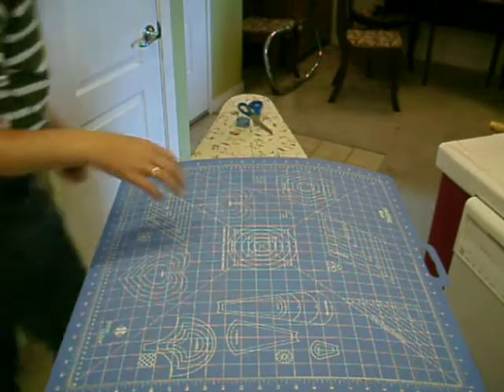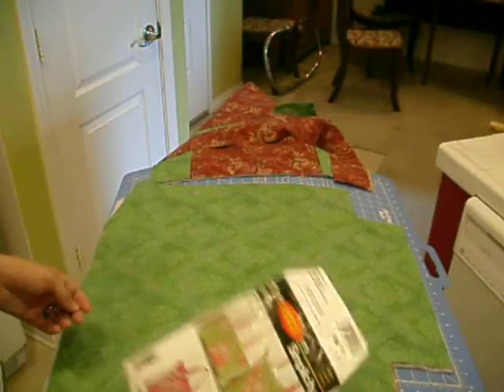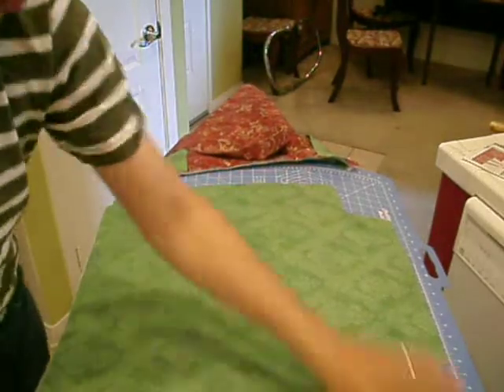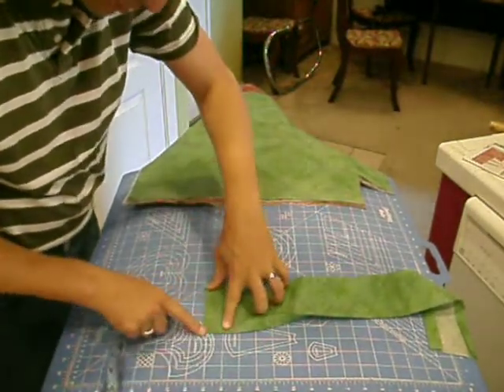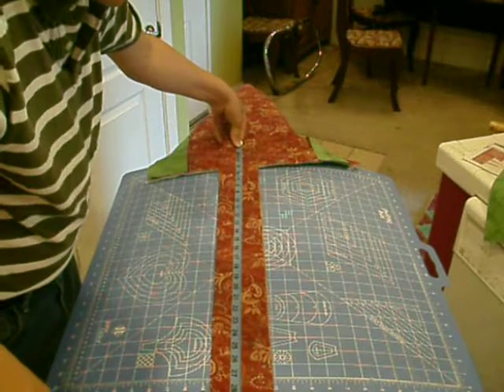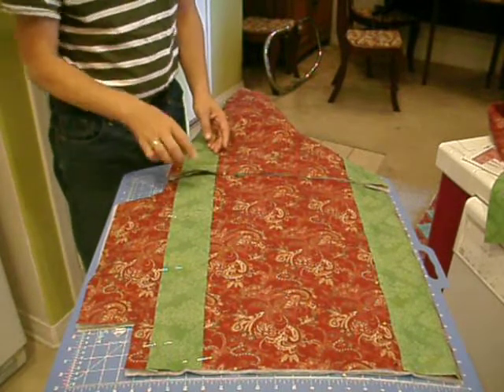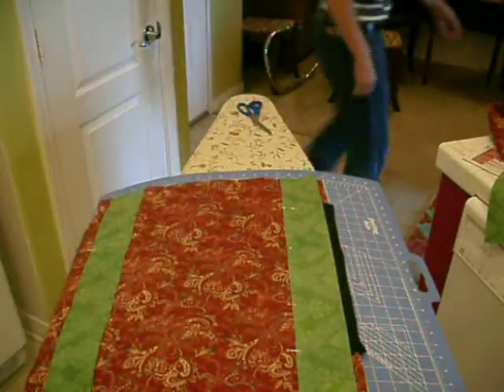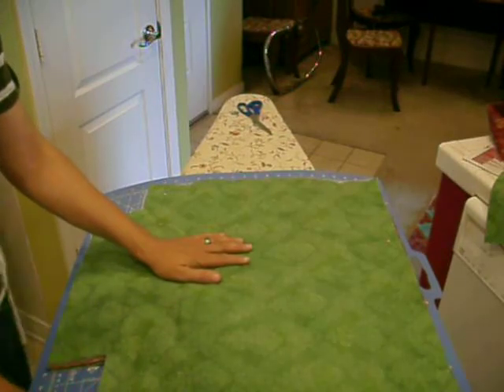video #1 of bag making demo